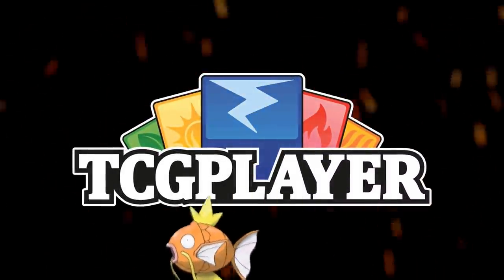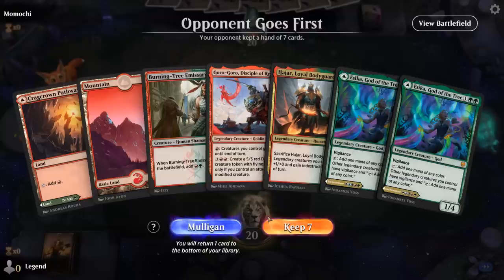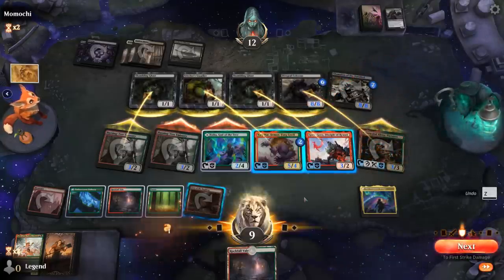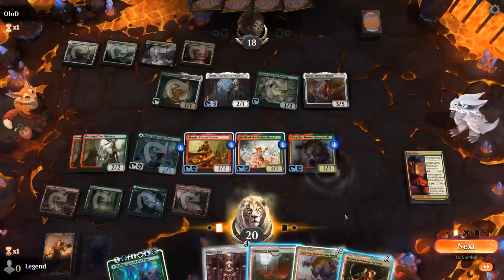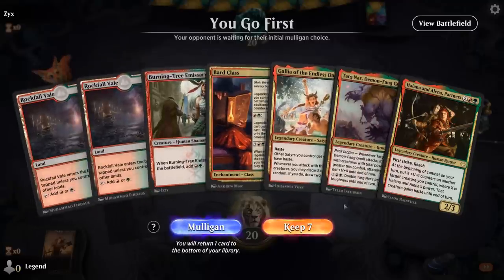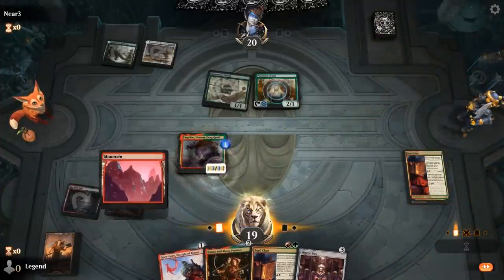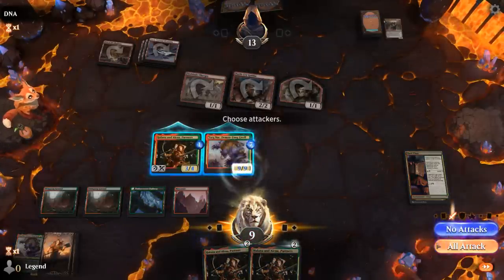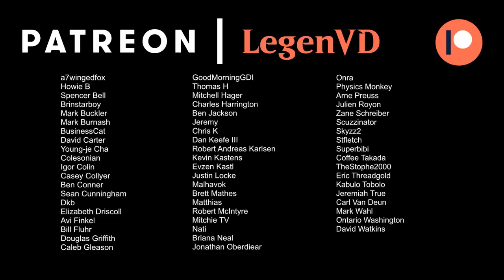Bard Class Legends - Explorer - MTG Arena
Magic: The Gathering Arena deck tech & gameplay with a Red/Green or Gruul Bard Class legendary deck, featuring Hajar, Loyal Bodyguard, Gallia of the Endless Dance and Targ Nar, Demon-Fang Gnoll.

00:00 - Deck Tech
05:07 - Match 1
12:50 - Match 2
17:26 - Match 3
20:38 - Match 4
24:57 - Match 5
27:47 - Match 6
30:18 - Match 7
32:33 - Match 8